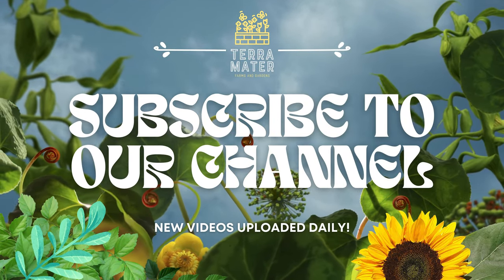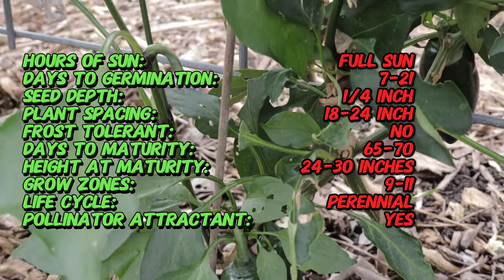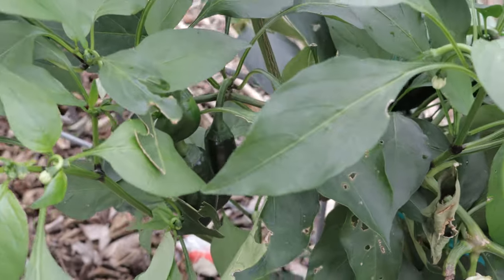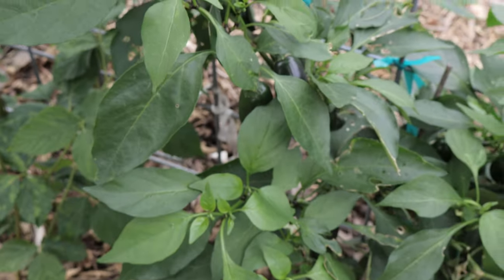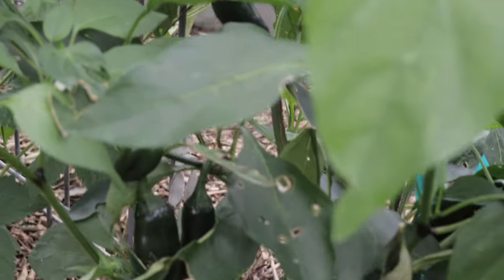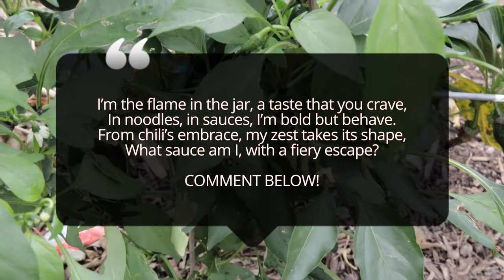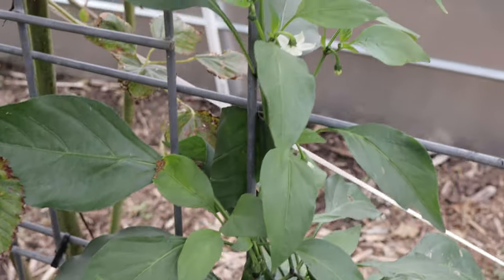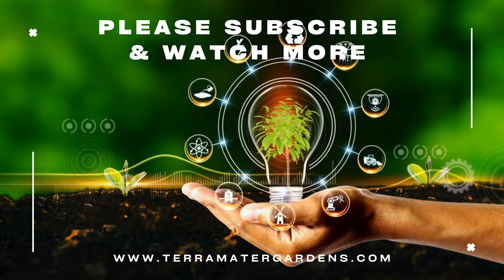Quick Guide on Growing SRIRACHA PEPPER (Capsicum annuum): Planting & Care Tips!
Learn how to grow your own Sriracha pepper (Capsicum annuum) with this quick and easy guide! From planting to care, this video covers everything you need to know to successfully grow these fiery peppers at home. Discover the ideal growing conditions, watering needs, and harvesting tips to enjoy a fresh supply of Sriracha peppers for your favorite spicy dishes. Perfect for gardeners and pepper enthusiasts alike, this guide will help you grow hot, flavorful peppers with ease!